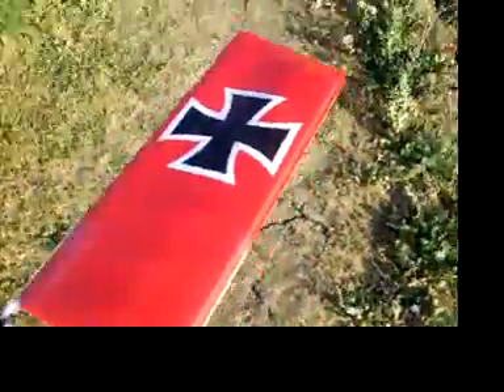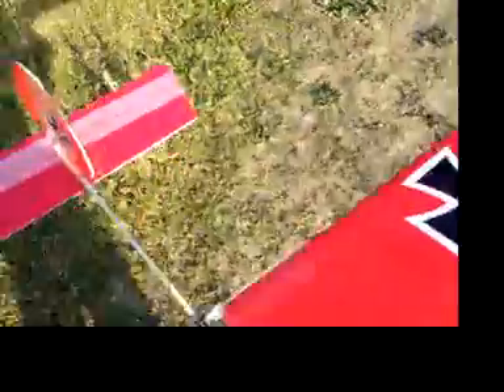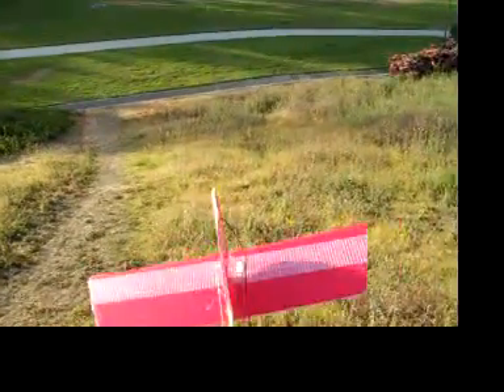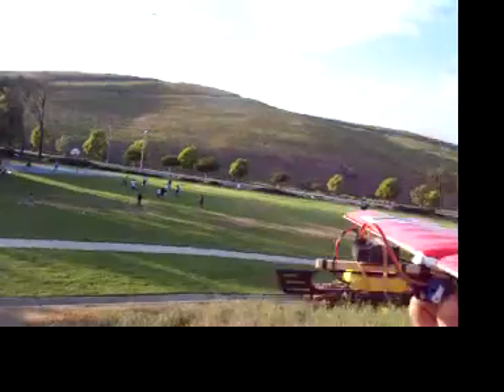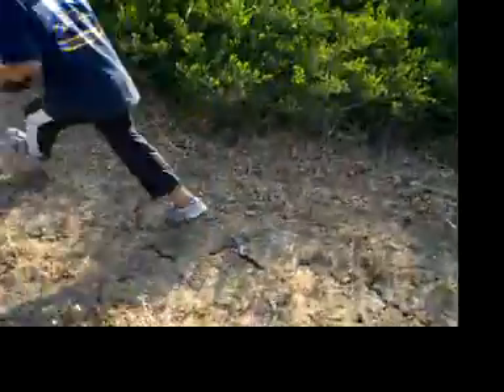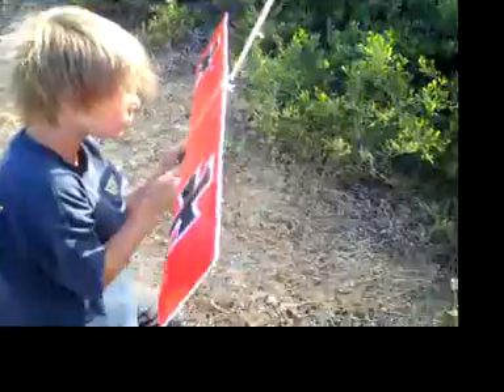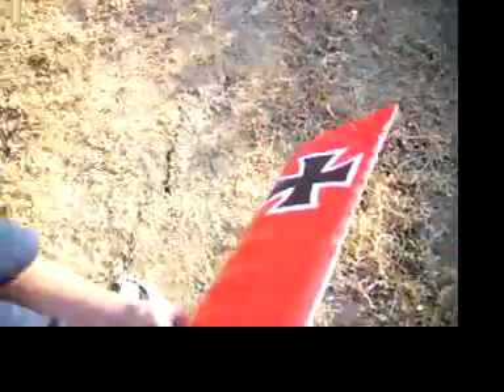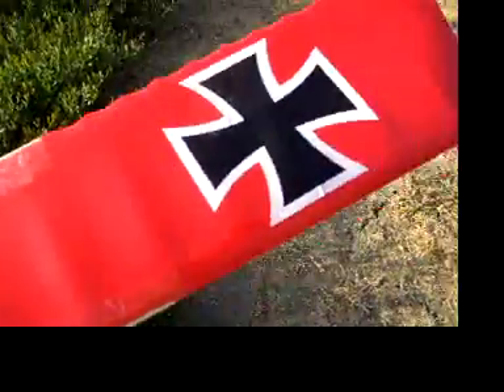Flyin Pico Stick #2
GWS Pico Stick